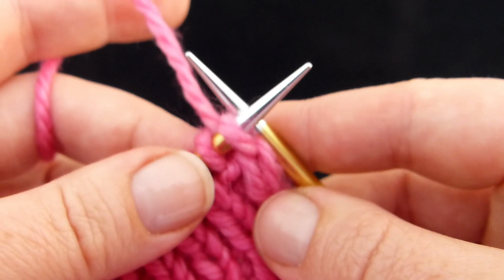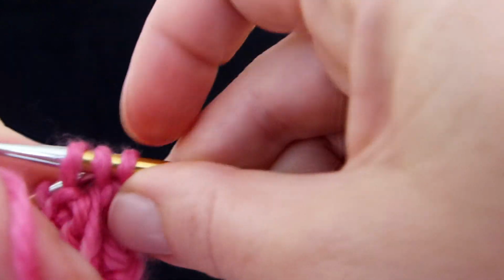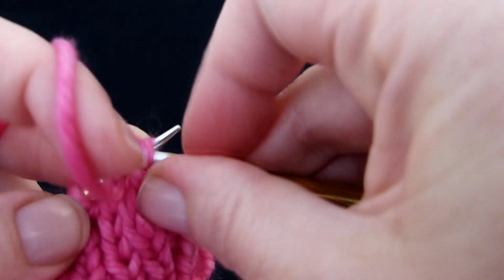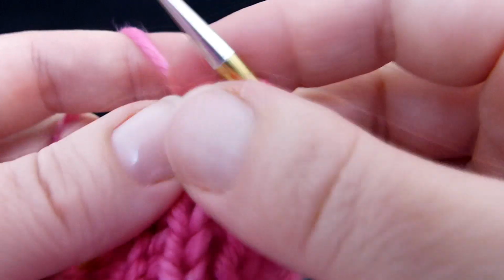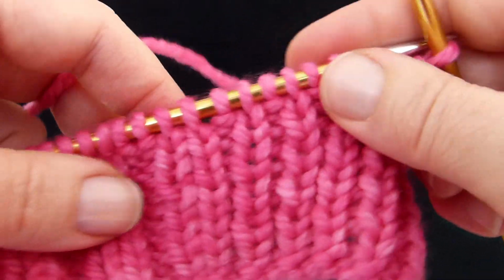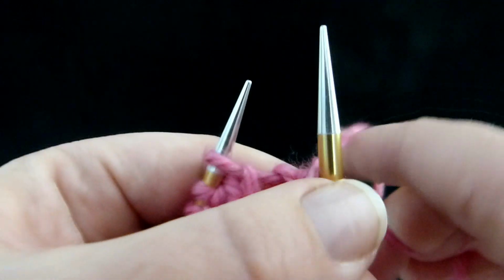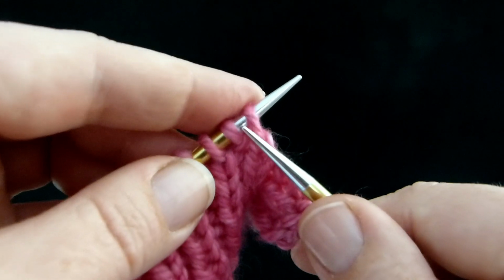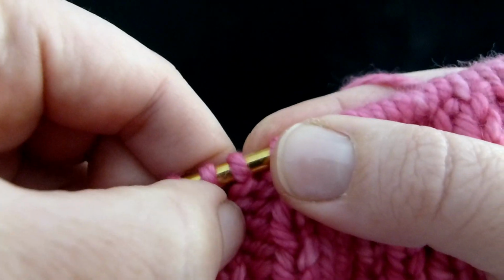JSSBO-Turbo (New for 2025): Jeny Staiman’s Faster, Easier Stretchy Bind-Off for Ribbing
Try JSSBO-Turbo, a faster, tidier, and more enjoyable stretchy bind-off—created by Jeny Staiman, inventor of the original JSSBO!

This fully knitted bind-off is Jeny’s new favorite way to finish ribbing. It eliminates stitch passing and works on any knit-purl combo.

💡 Learn the story behind this update and follow along with the video demo.

⏱️ TIMESTAMPS:
00:00 JSSBO-Turbo (Continental Style)
05:29 JSSBO-Turbo (American/English Style)
08:31 Blog post and full story at

✨ To do JSSBO-Turbo:

1. Slip the first stitch purlwise.

• If the next stitch is a purl:
 1. Bring the yarn to the front
 2. YO, bringing the yarn back to the front
 3. Insert RH needle purlwise into first stitch on LH needle
 4. Insert LH needle into 2 stitches on RH needle (from back)
 5. Purl 3 sts together

•If the next stitch is a knit:
 1. Bring the yarn to the back
 2. Reverse YO
 3. Slip next stitch knitwise
 4. Insert LH needle into 3 sts on RH needle (from front)
 1. Knit 3 sts together